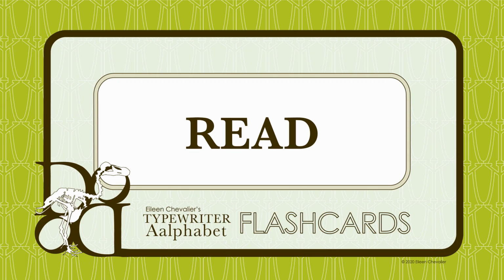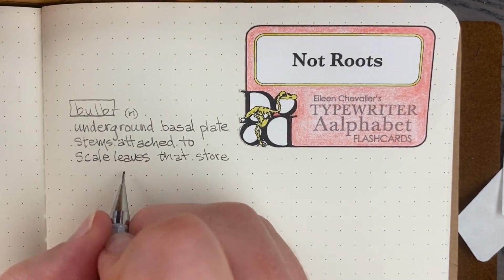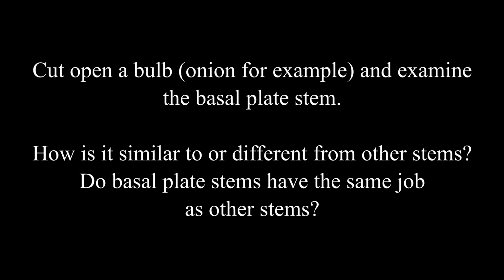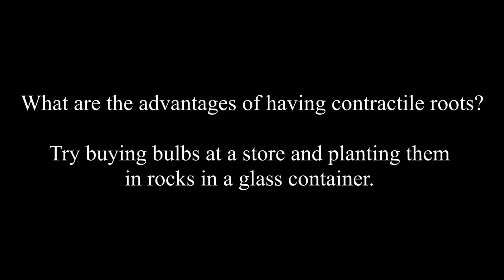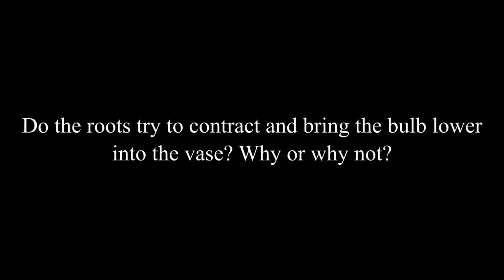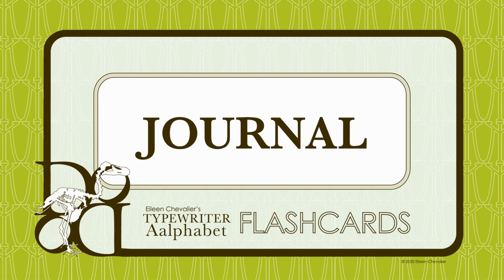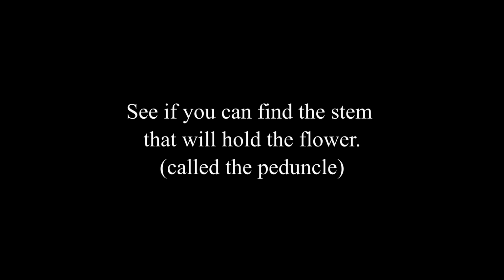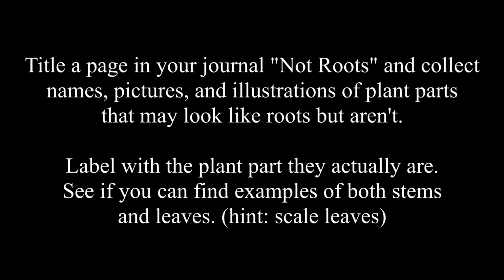Botany Lesson 13: Not Roots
Not everything that grows underground is a root. Many plants have special stems and leaves that are mistaken for roots. In this lesson, we’ll take a closer look at bulbs and their spectacular roots.